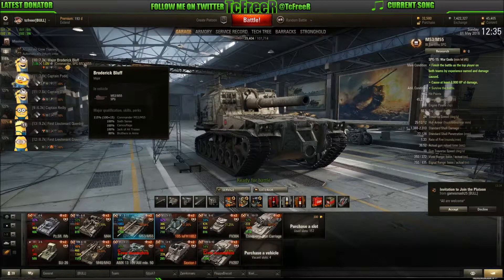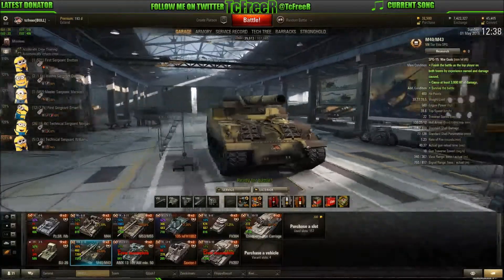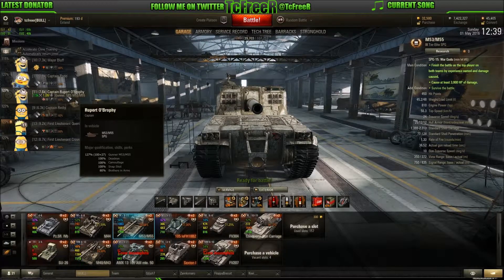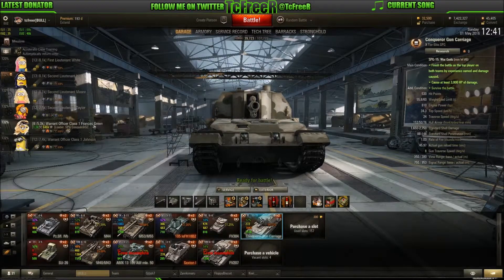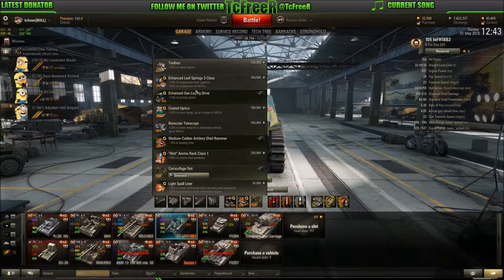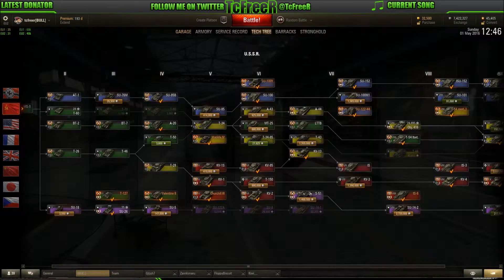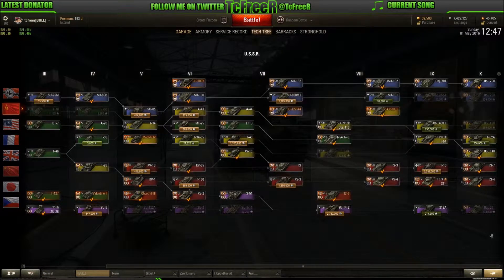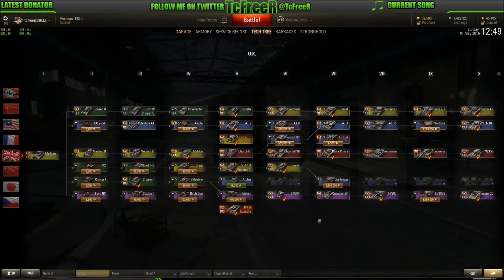TcFreer[ENG[(EU) - World of Tanks - Arty Crew and Equip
The last in this series of how to set up your crew and then Equip your Arty peices :)

No real Tanks were harmed in the making of this video

Catch me on Twitter @tcfreer, facebook on the Tcfreer facebook page and here :)

All mods are from the Aslain's mod pack - check it out!!!